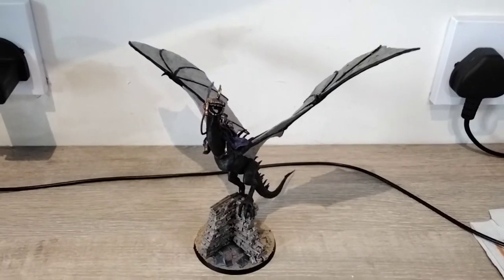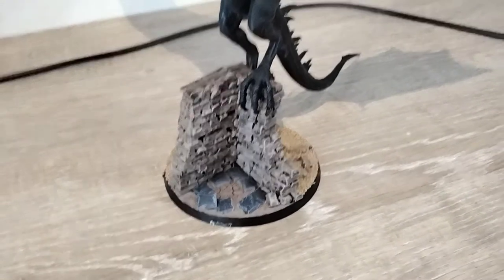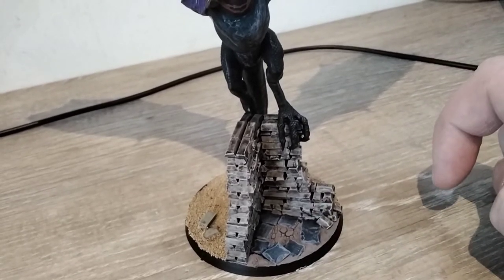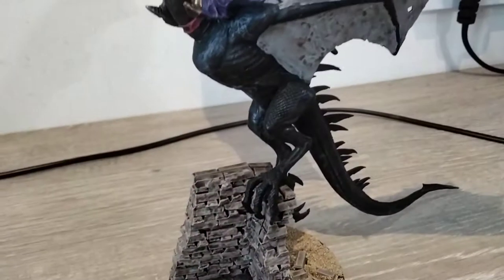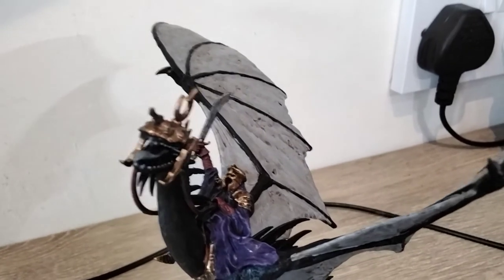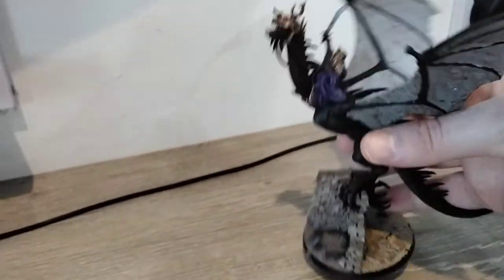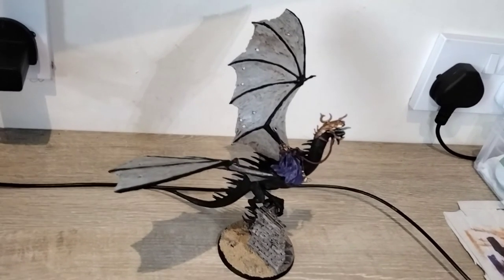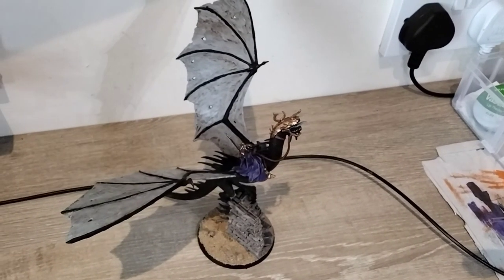MESBG Khamul on Fellbeast - Nazgul conversion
I have converted the plastic witch King on Fellbeast into Khamul on Fellbeast